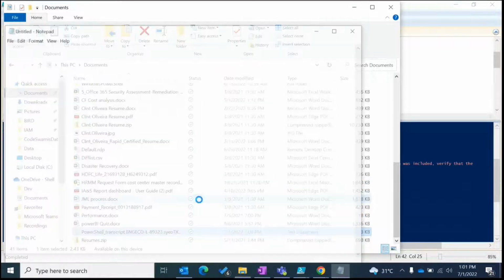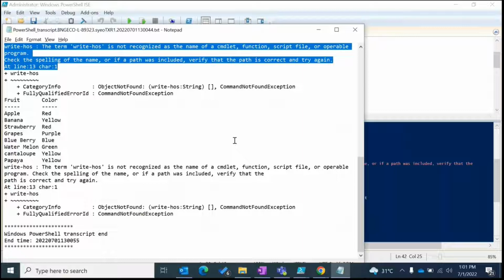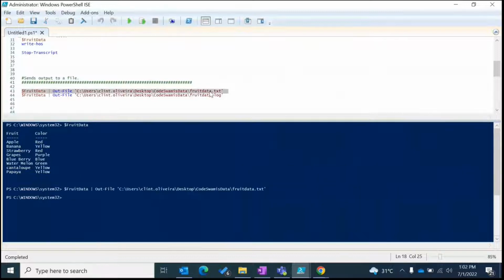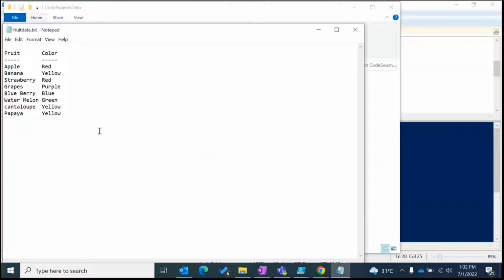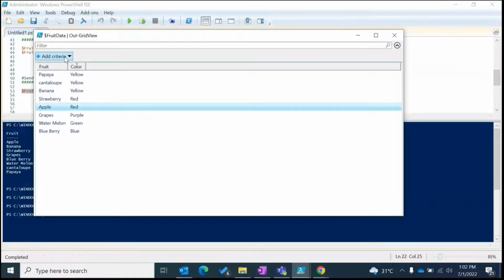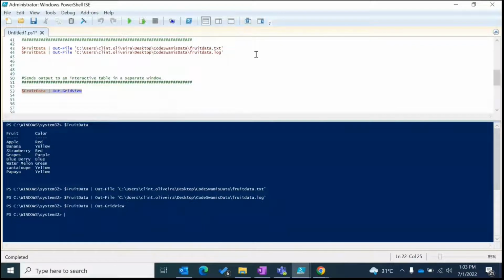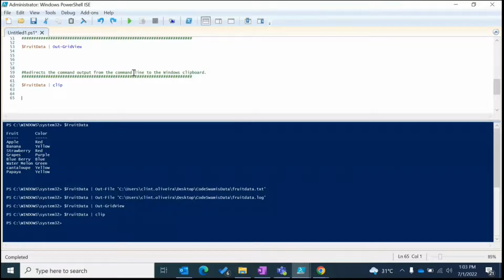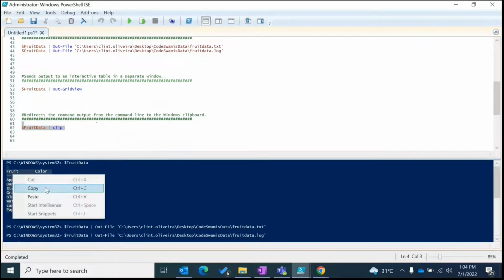POWERSHELL TIPS AND TRICKS | EVERY ADMIN SHOULD KNOW THESE COMMANDS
In this video we explain commands that  every system administrator should Know if they want to save their terminal output.
PowerShell print to console

# Sample array.
# Creates a record of all or part of a PowerShell session to a text file.

# sends  output to a file.
$FruitData | Out-File 'PATH TO FILE.txt'
$FruitData | Out-File 'PATH TO FILE.log'

 # Sends output to an interactive table in a separate window.
$FruitData | Out-GridView

# redirects  the command output from the command line to the Windows clipboard.
 $FruitData | clip